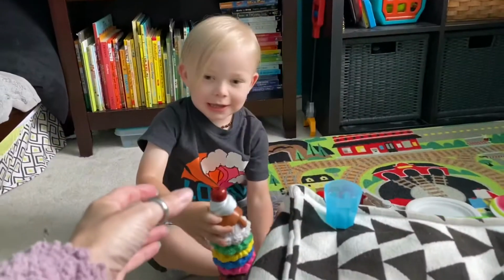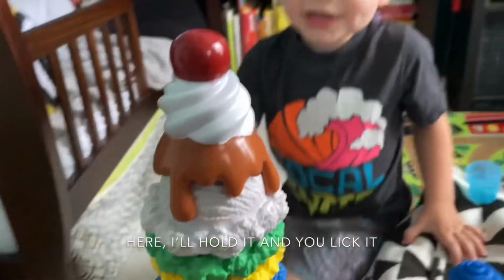Vlog 660 - More Painting & More Not Napping 🙄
Yeah, not fun around here in the evenings... 😬

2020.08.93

(aff links below)